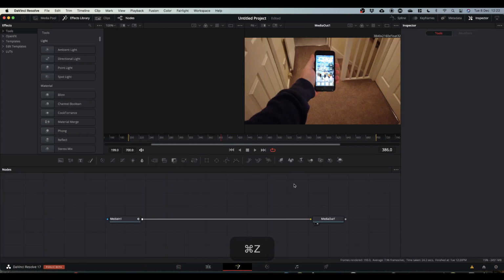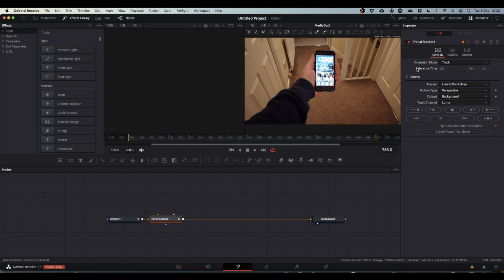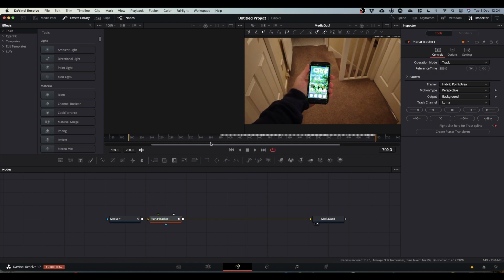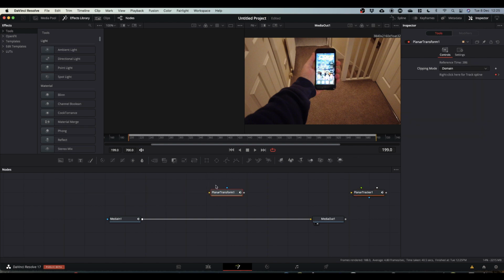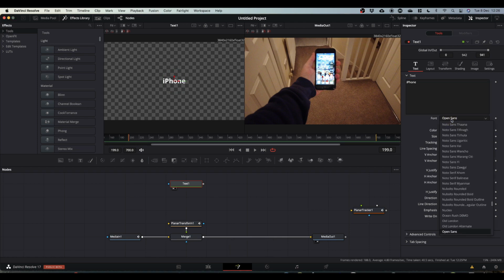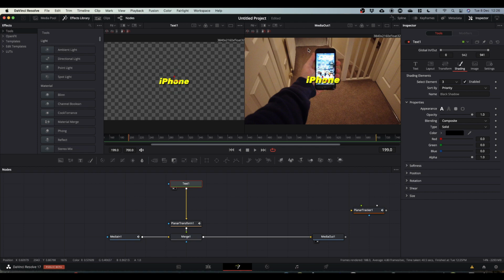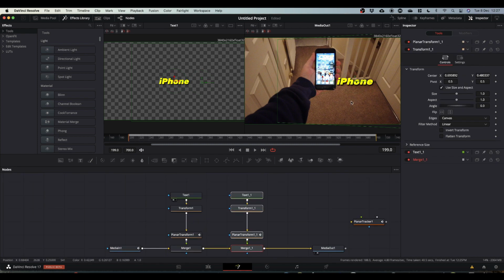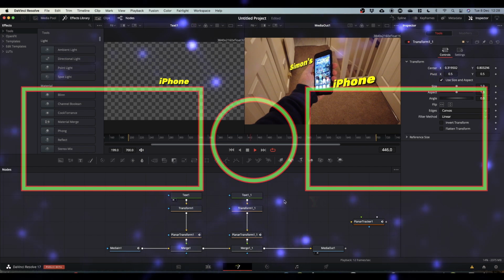Tracking Text to an Object - DaVinci Resolve 16/17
A quick tutorial that uses the Planar Tracker to track a couple of text elements onto a moving object...